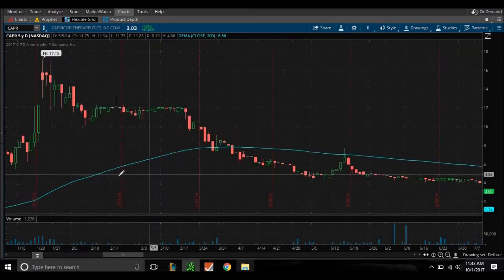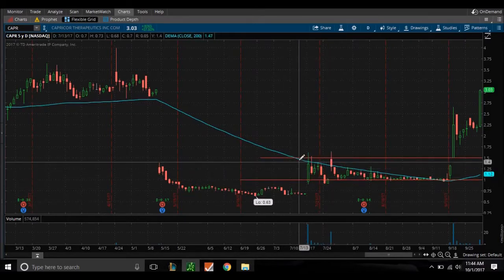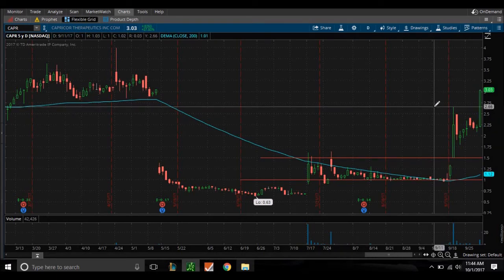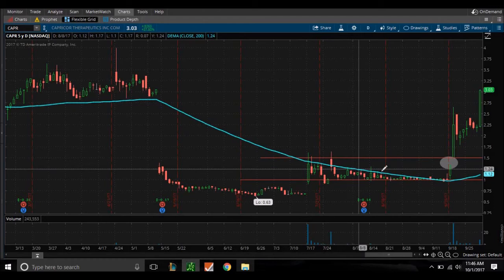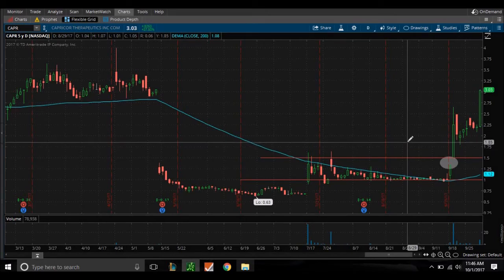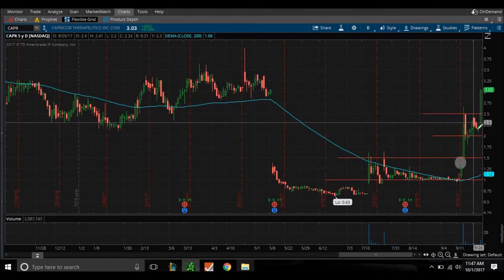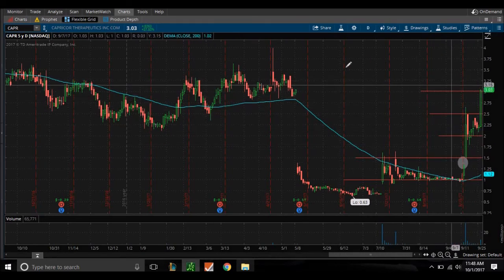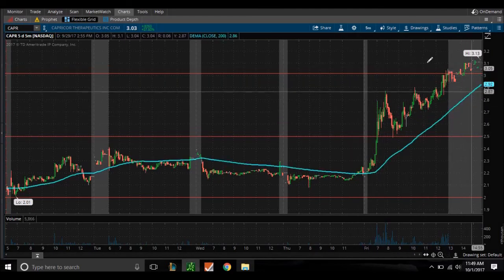How To Read The Emotion On The Daily Chart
How to understand the emotion behind the price action you are seeing on the daily chart.